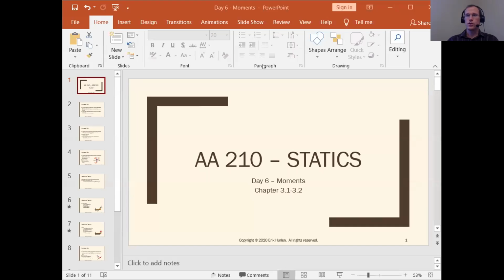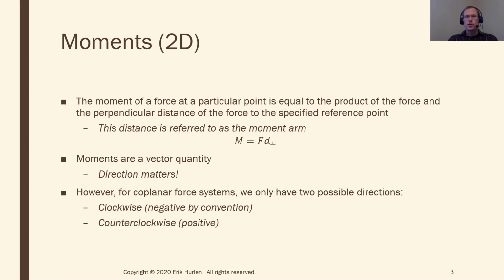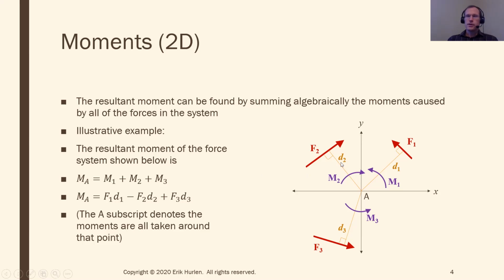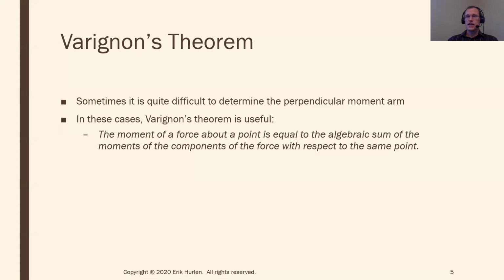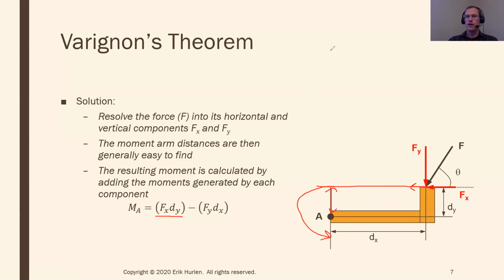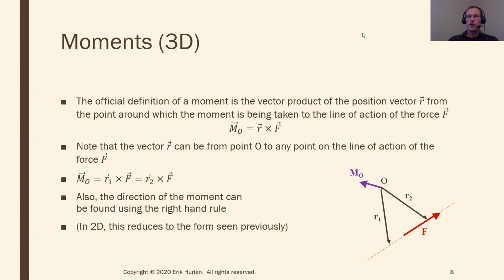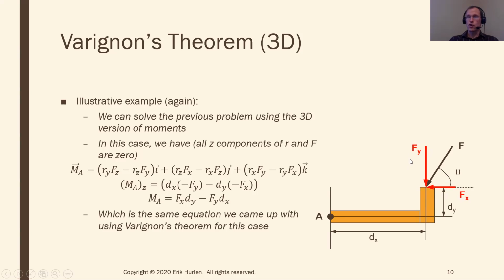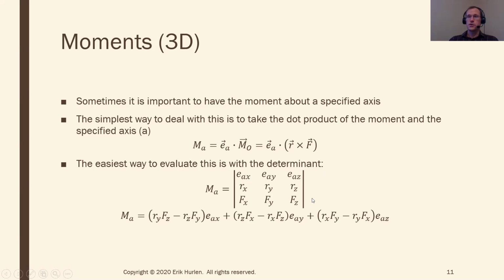Day 6 Pre Lecture